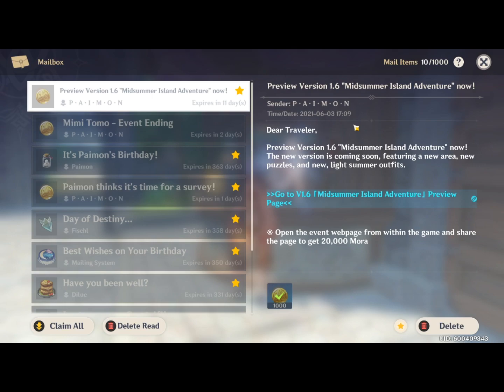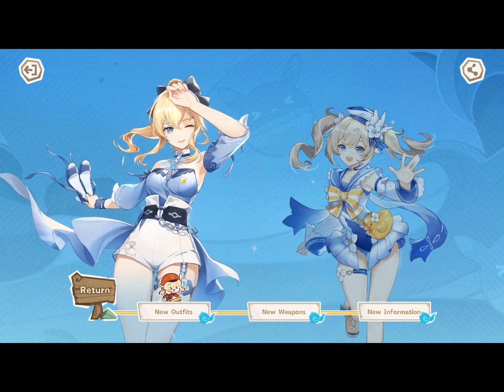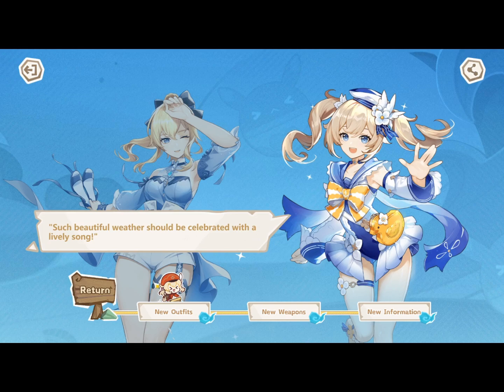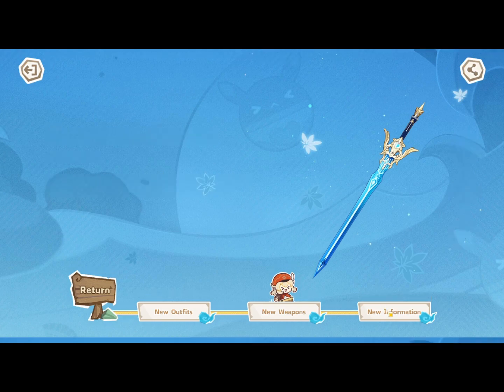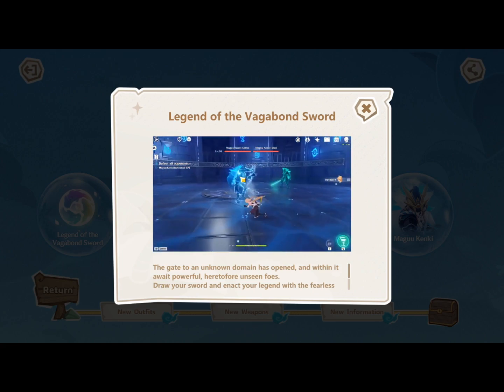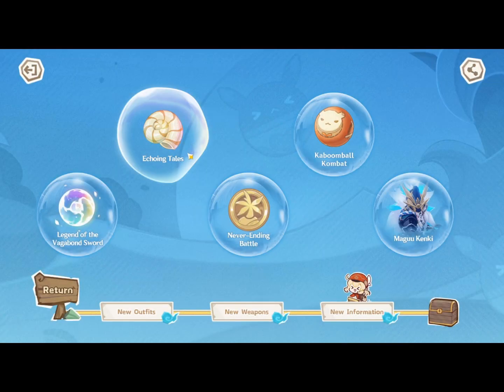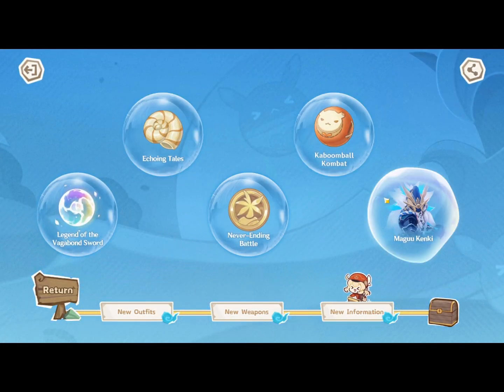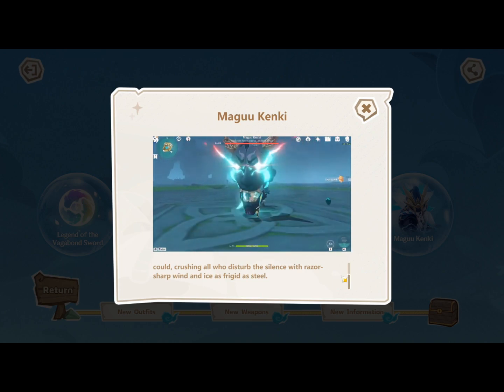Whats New! 1.6 Featuers and Events - Genshin Impact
What's New! If you missed the the 1.6 livestream, here's a short summary.
Jean and Barbara Skins, New weapons and Future Events for 1.6
Videos for specific Event guides will come as the events are released!